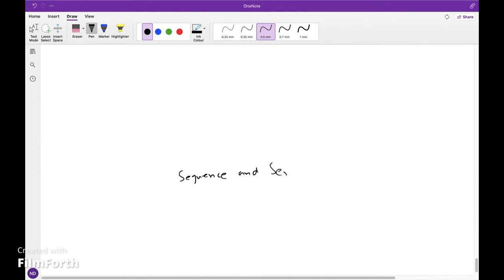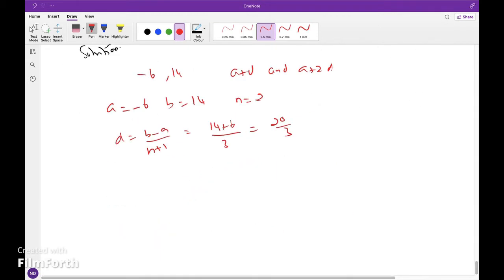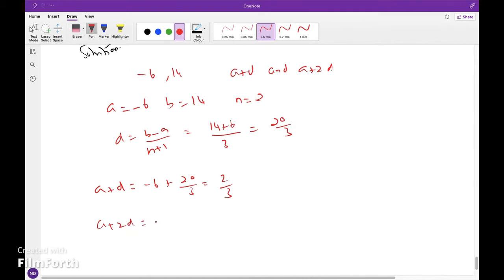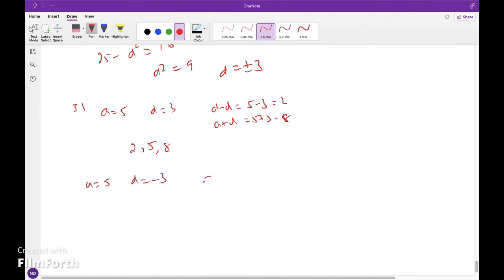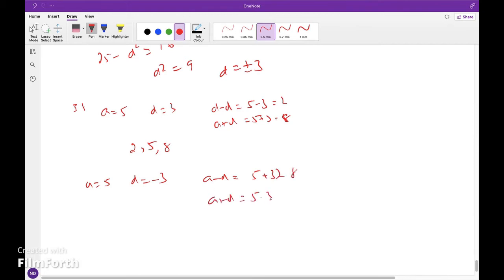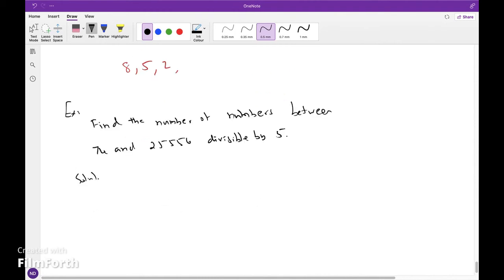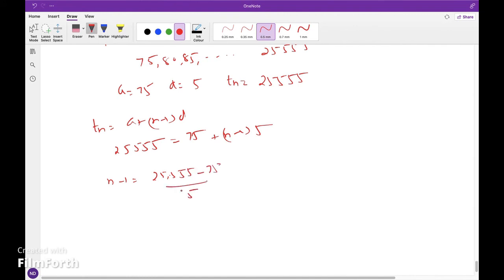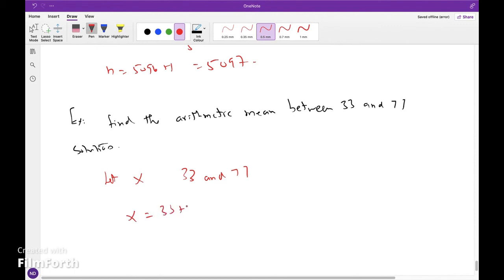CA FOUNDATION MATHS [SEQUENCE AND SERIES-3]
emstatonline